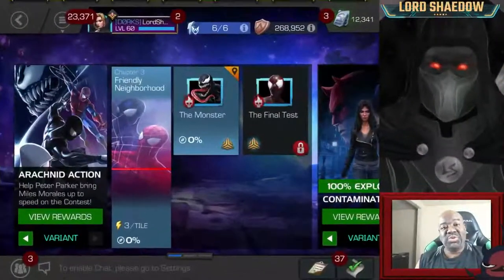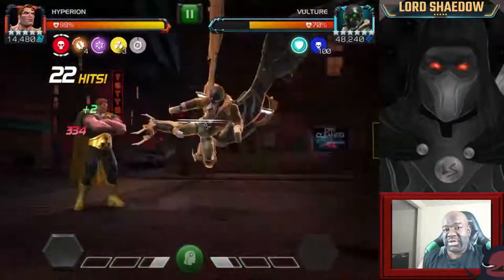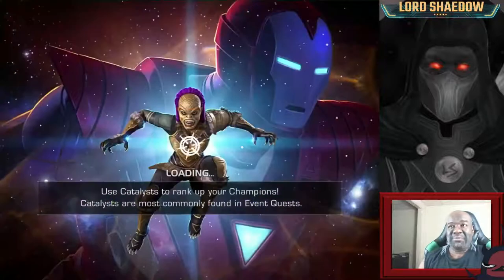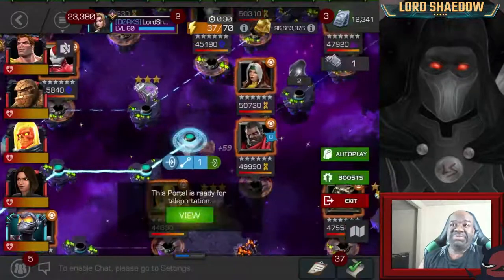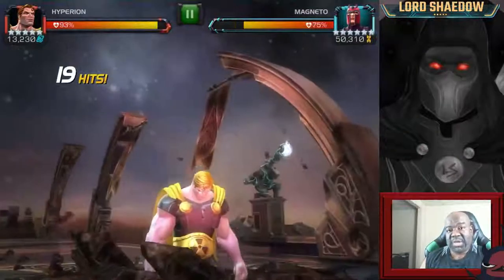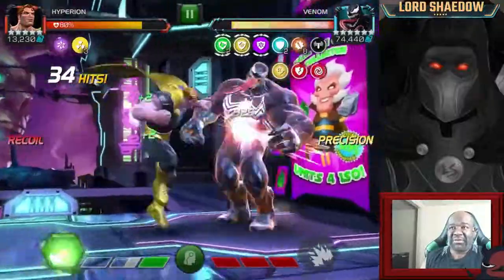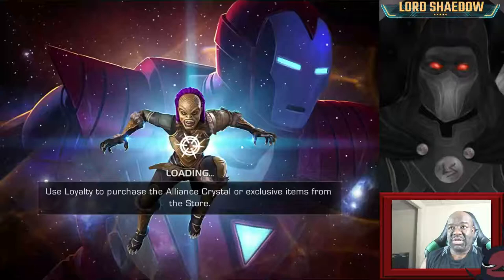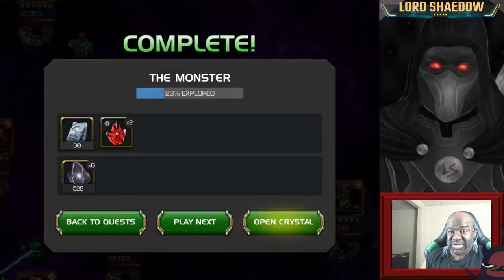Variant 7.3.1 [ No Items ] | Initial Clear Guide | The Monster | Marvel Contest of Champions